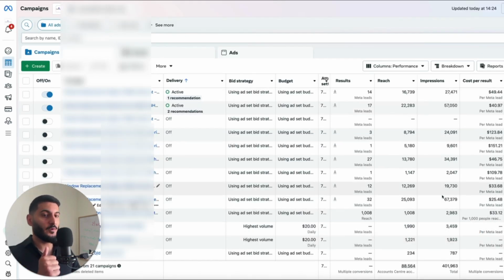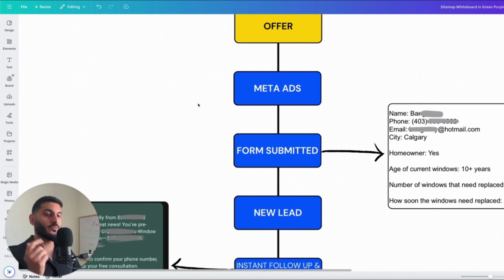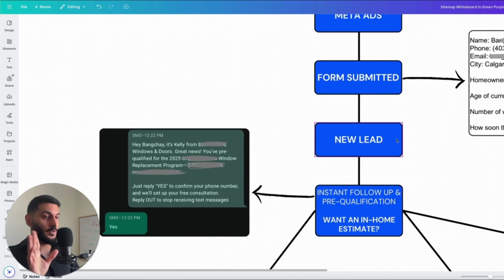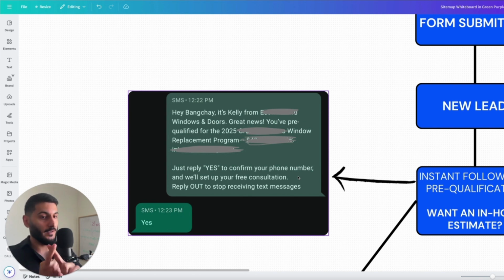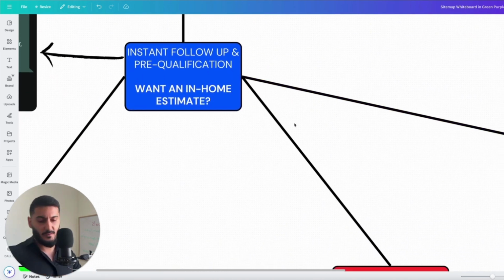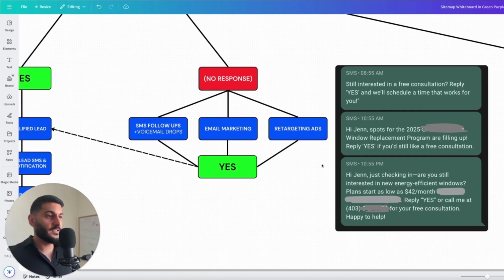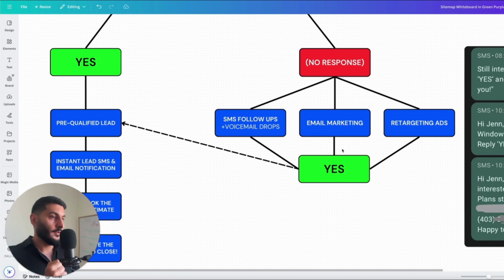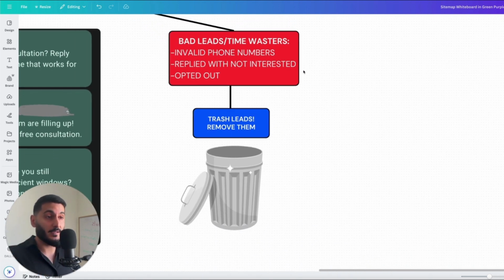$1M in Window Installation Leads with Just $7.5K Using Facebook Ads [Case Study]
How We Generated $1M in Window Installation Sales Opportunities with Just $7.5K in Ad Spend

In this video, I walk you through how we helped a window replacement company in Calgary generate over $1,000,000 in sales opportunities using Facebook Ads and automated lead follow-up—with just $7,500 in ad spend.

If you're a window contractor struggling to get consistent jobs, this video will show you:
✅ How to run profitable Facebook Ads for window replacement services
✅ Our system for qualifying serious homeowners and filtering out time-wasters
✅ Why automation is the key to faster follow-ups and more booked estimates
✅ How we make sure our clients only speak with leads that are ready to buy
✅ How this works for other trades like roofing, HVAC, kitchens, and more

• Facebook Ads for window installation companies
• Window contractor lead generation
• Home improvement marketing strategies